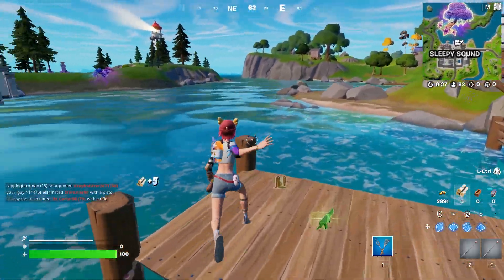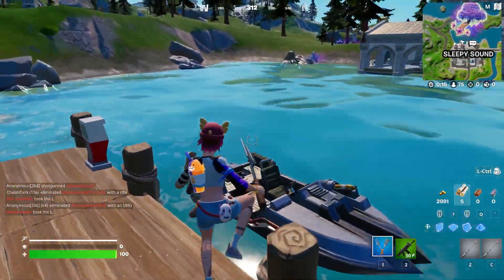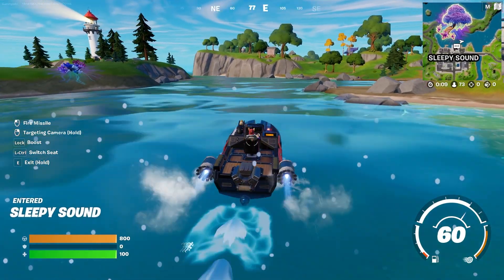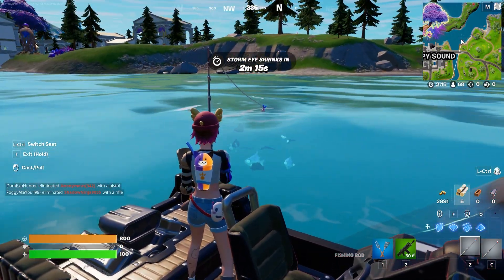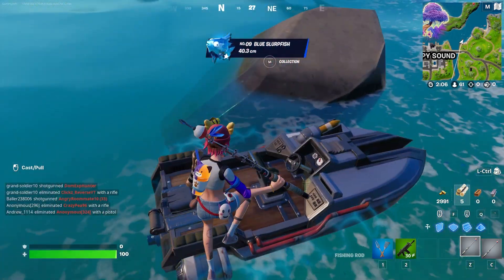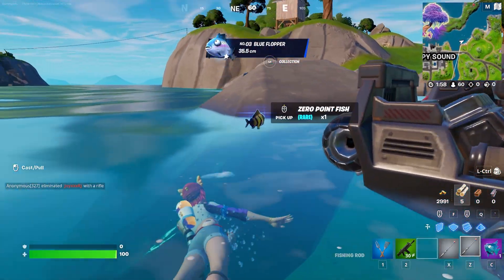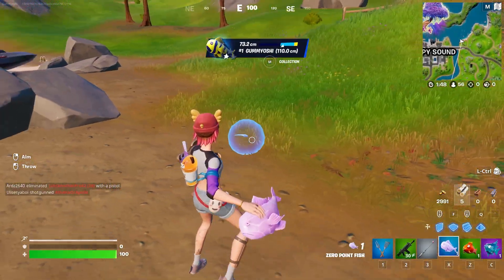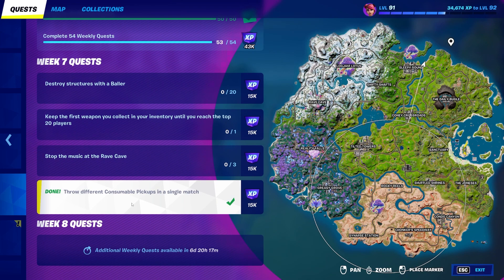How to EASILY Throw different Consumable Pickups in a single match (3) | Fortnite Challenge Guide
Week 7 challenges have just been released, and this guide will show you how to easily Throw 3 different Consumable Pickups in a single match!